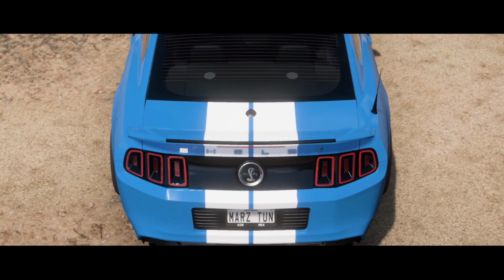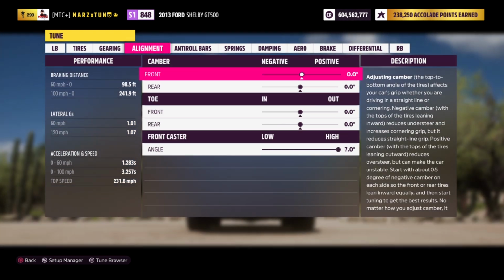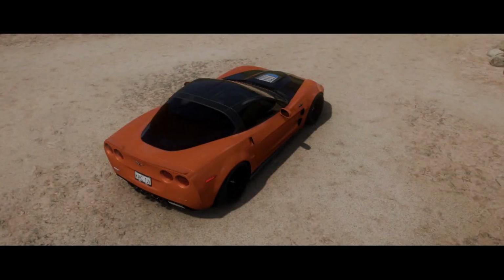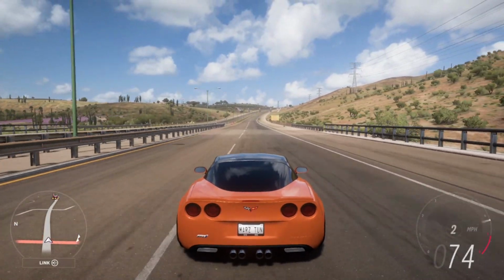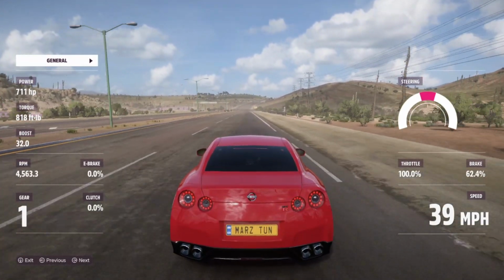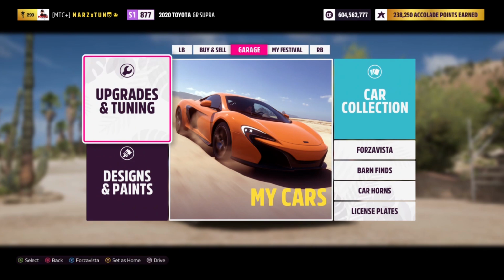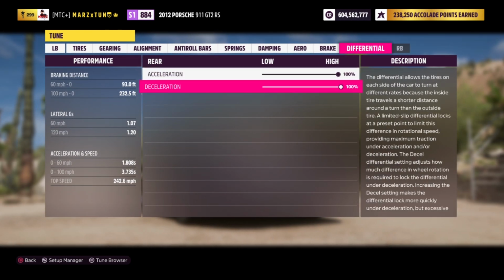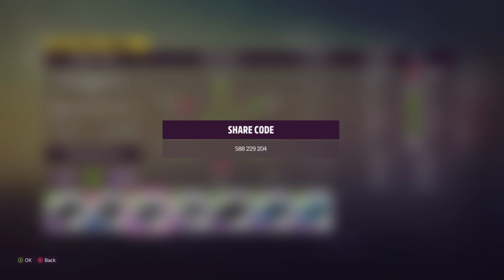FORZA HORIZON 5 - BEST 1,000HP ROLL RACE CARS (5 BUILDS & TUNES) - PT.2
Got a dope video for you, guys! TOP 5 - 1,000hp ROLL RACE BUILD AND TUNES! Thanks!
- 2013 FORD SHELBY GT500
1,015HP
867FT-IB
3,007IB
RWD
- 2009 CORVETTE ZR1
977HP
833FT-IB
2,695IB
RWD
- 2012 NISSAN GT-R R35
1,008HP
822FT-IB
3,121IB
AWD
- 2020 TOYOTA GR SUPRA
1,011HP
718FT-IB
2,800IB
RWD
- 2012 PORSCHE 911 GT2 RS
962HP
735FT-IB
2,728IB
RWD